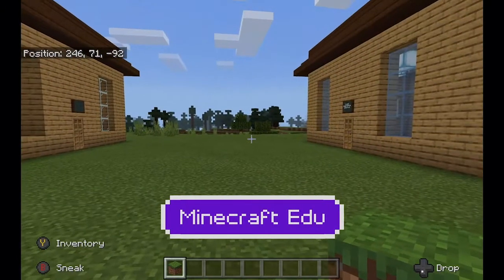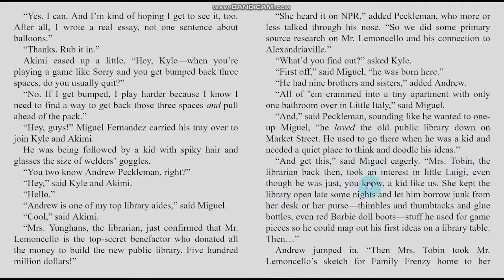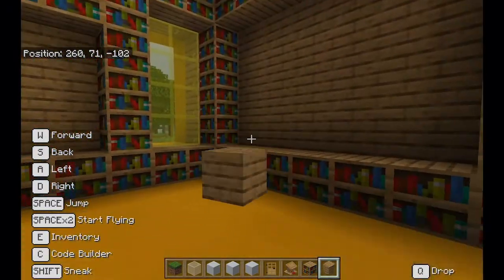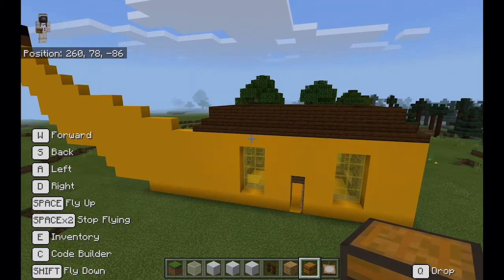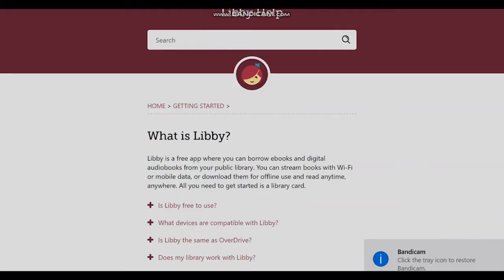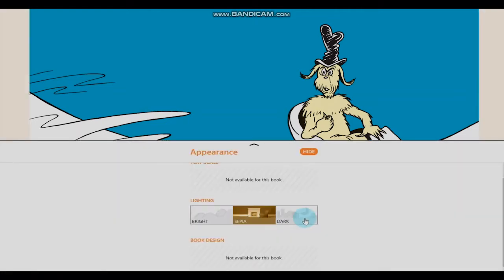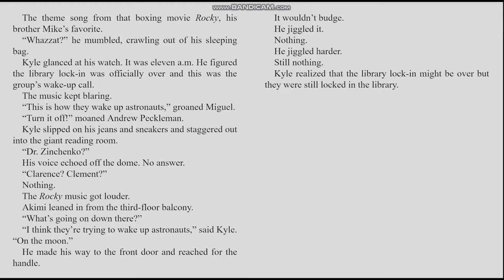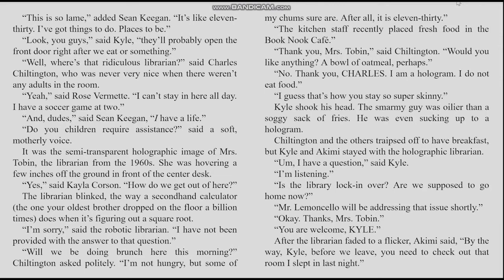CMSD on CW43 - Tuesday, July 7, 2020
Tuesday, July 7: Grades 3-5 Lesson

Monday: Kindergarten - 2nd grade Lesson.
Tuesday: Lessons for grades 3-5
Wednesday: for students grades 6-8.
Thursday: High School; grades 9-12.
Friday: Special life skills day, all grades.